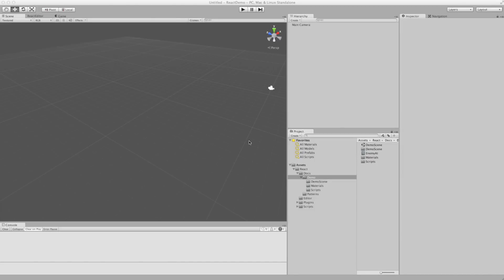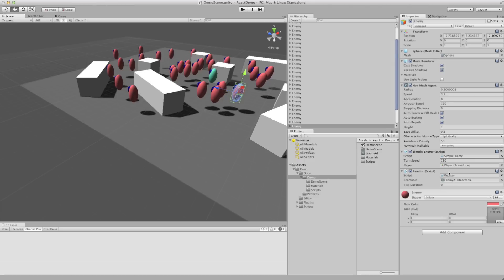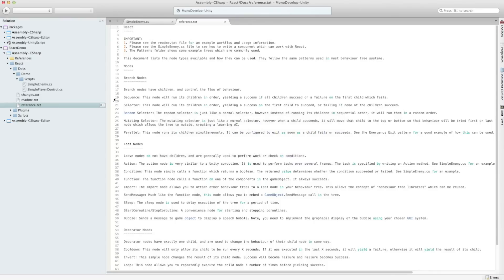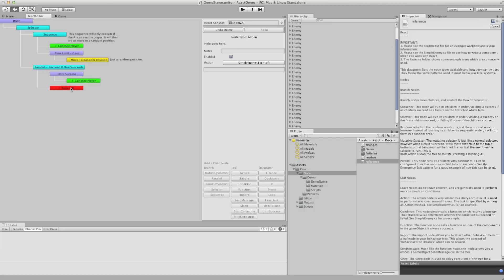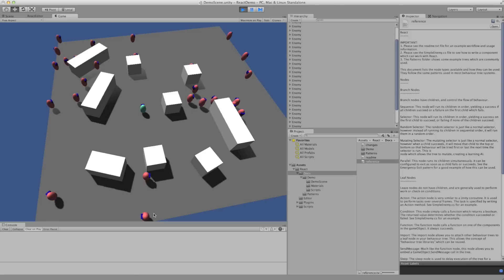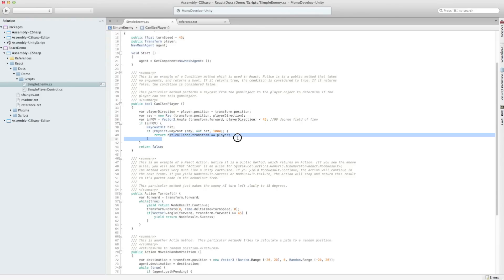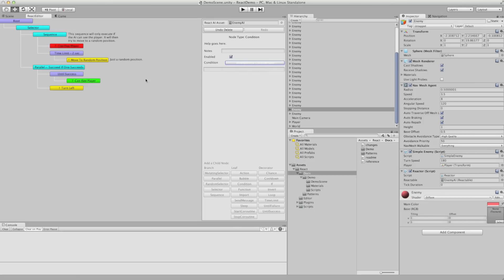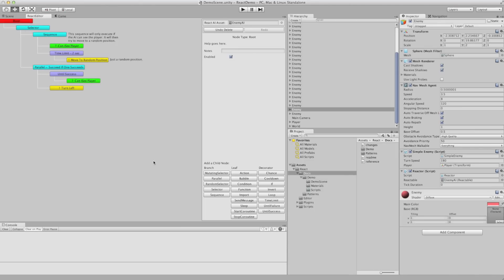React: Overview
React is a Behaviour tree tool for Unity3D. This is a short overview of the included demo scene and how it is put together.